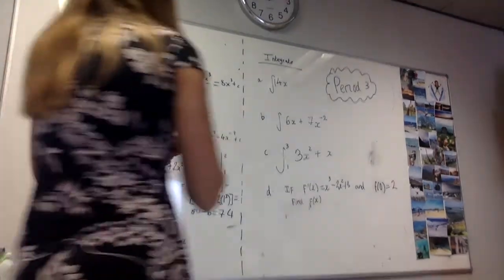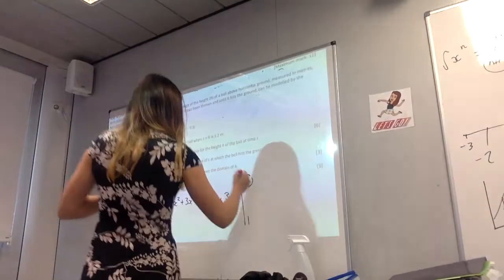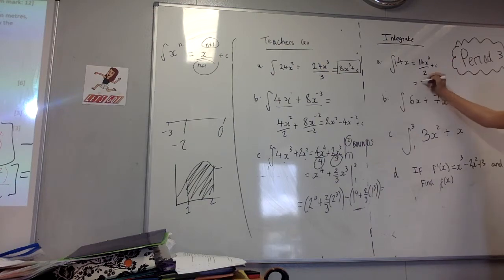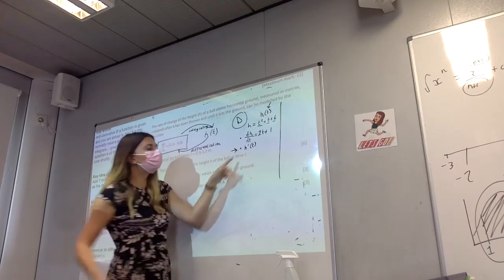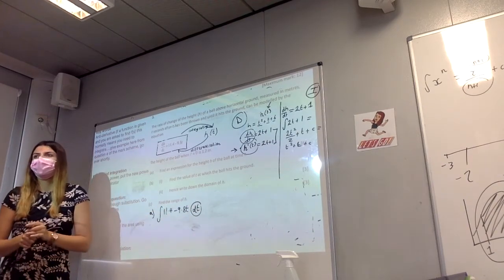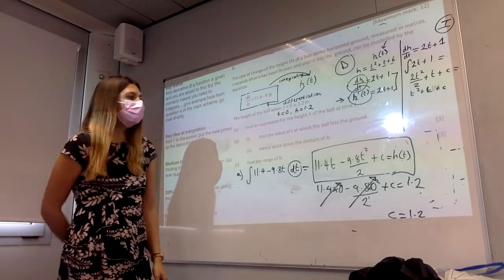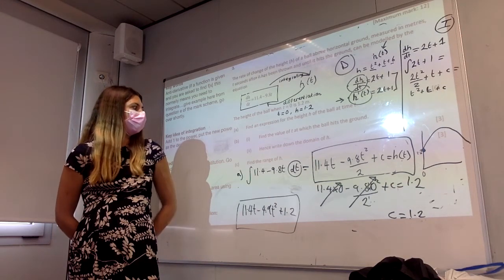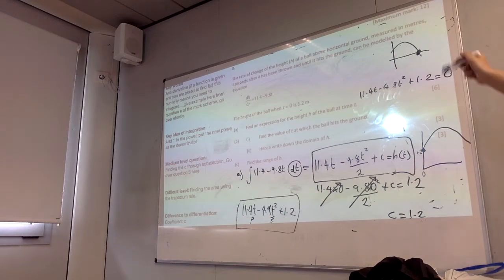⁠Integration Explained Simply | Power Rule, Definite Integrals + TI-84 Demo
🔹 Integration for IB D1/D2 | Power Rule, Definite Integrals, + TI-84 & Projectile Example

Quick, clear run-through of integration for IB Maths: turning powers into antiderivatives, handling bounds (definite integrals), avoiding common slips with negative/fractional powers, and using your TI-84. We finish with a classic projectile/height model: integrate velocity to get , use an initial condition to find , then solve when the ball hits the ground.

You’ll learn

The rule:  (and when  appears / doesn’t with bounds)

Term-by-term integration, constants, and negative/fractional powers

Definite integrals: substitute upper, subtract lower (no )

TI-84 inputs for definite integrals (MathPrint) and when to do it by hand

Application: integrate  to get ; use given  to find ; solve  for impact time

Domain & range from the context (time , height )

What the Trapezium Rule is for (heads-up for next step)

⏱️ Chapters 00:00 What integration does (vs differentiation)
01:00 Power rule & common slips (new denominator!)
03:00 Definite integrals: top–minus–bottom
05:00 Calculator demo (TI-84: MATH → ∫) and classic vs MathPrint
07:30 Worked examples with bounds
10:30 Special case:  and tidy forms (e.g. )
12:00 Projectile model: from  to  + initial height
15:30 Solve  (impact time): algebra or CALC→zero
17:30 Domain & range in context
19:00 Next up: Trapezium Rule overview

Exam checklist (copy/paste)

☐ Add 1 to the power and divide by the new power

☐ +C only for indefinite integrals (no bounds)

☐ For definite: evaluate

☐ Treat  separately:

☐ If given  and an initial value (e.g. ): integrate → add  → substitute to find

☐ Use units and state domain/range in worded problems

☐ TI-84: MATH → 9:fnInt( expression, x, lower, upper ) (MathPrint layout also available)

Tags & keywords

Short preview (first lines for YouTube):
Master integration fast: power rule, definite integrals (top–minus–bottom), TI-84 steps, and a full projectile example (find , solve impact time, domain/range). Includes a copy-paste exam checklist.